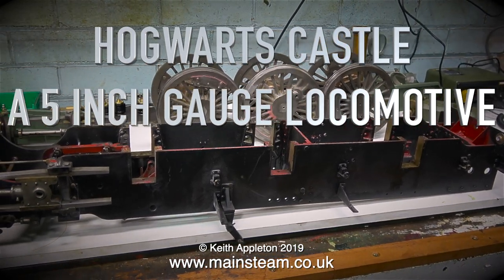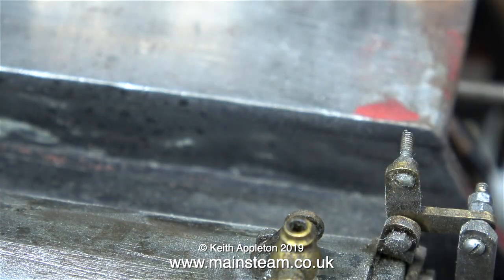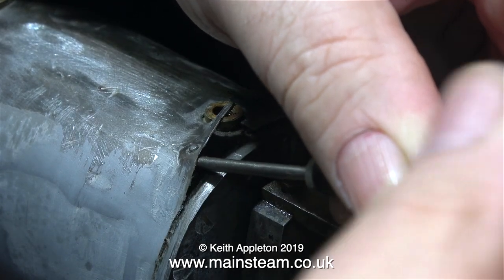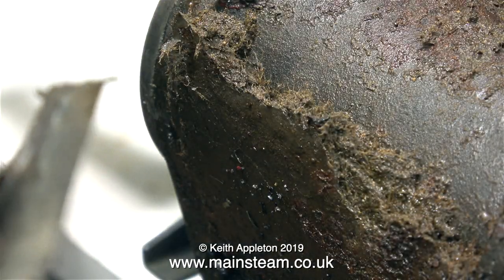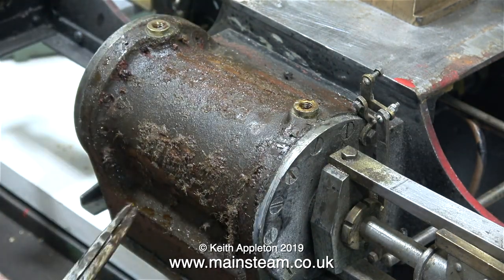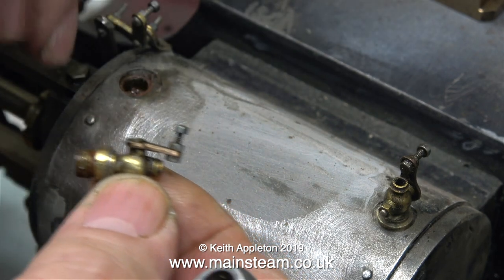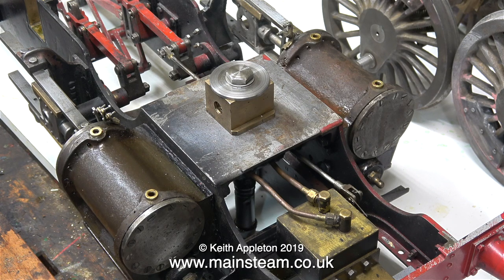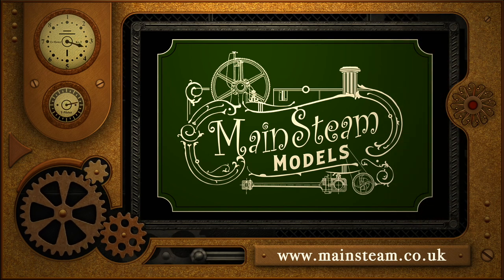HOGWARTS CASTLE - A 5 INCH GAUGE LOCOMOTIVE - PART #13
Hogwarts Castle - A 5 Inch Gauge Locomotive - Part #13 - Removing the Cylinder Drains and the Cylinder Cladding without damaging the small rivets that were use to fix the cladding to the cylinders originally.